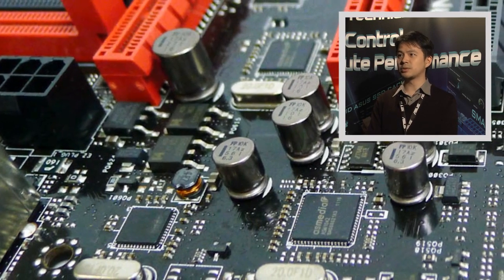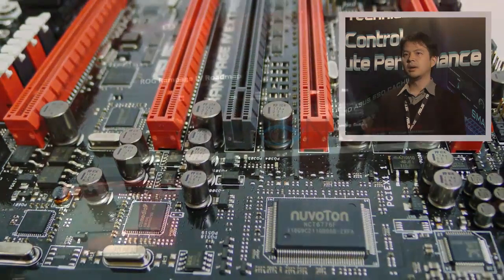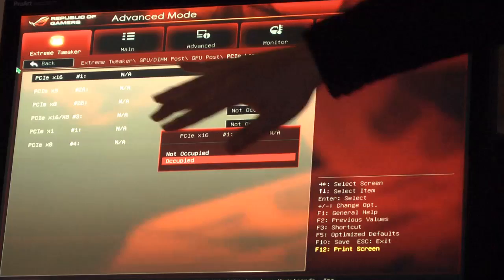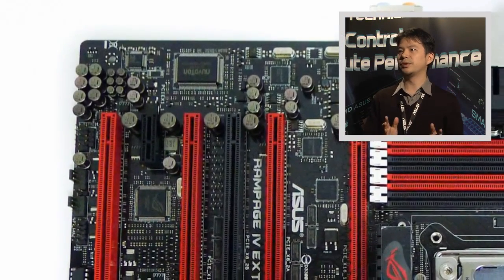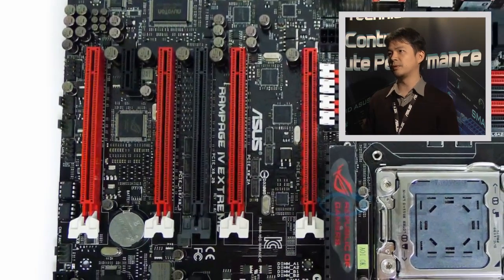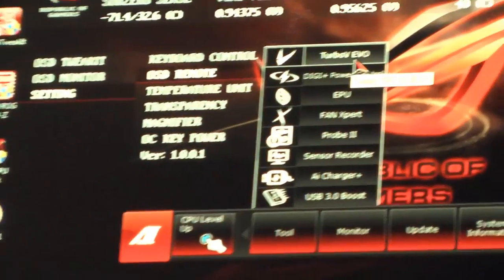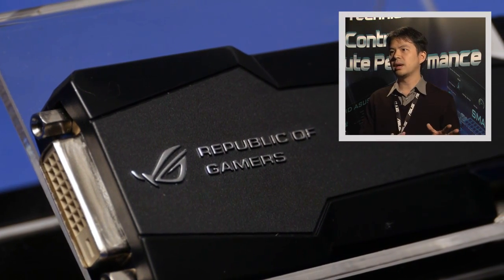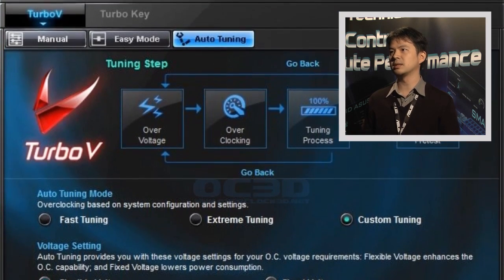ASUS Kris Huang take on the latest ROG X79 motherboard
] ROG Product Manager, Kris Huang, takes us through his team's latest creation: the Rampage IV Extreme.